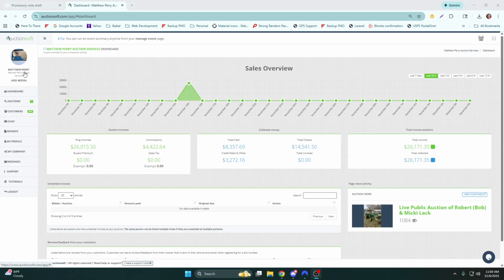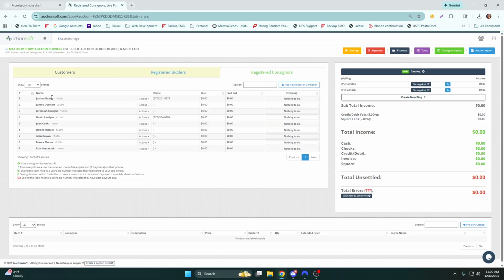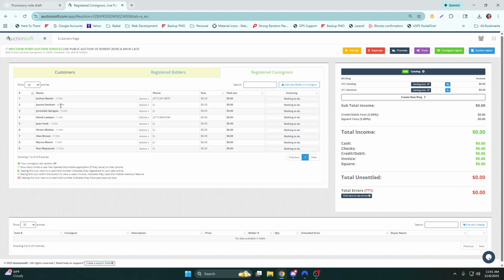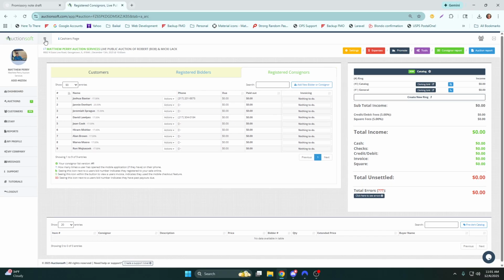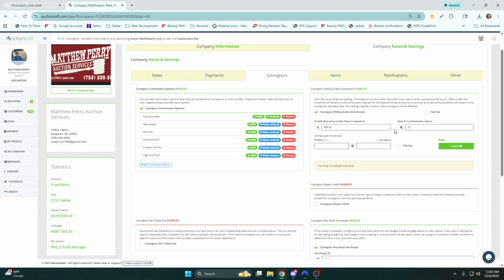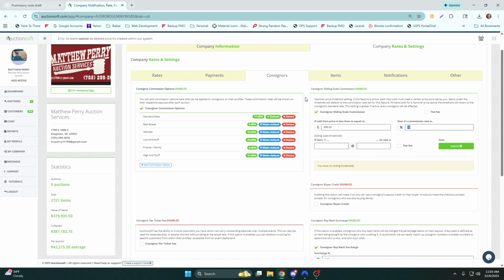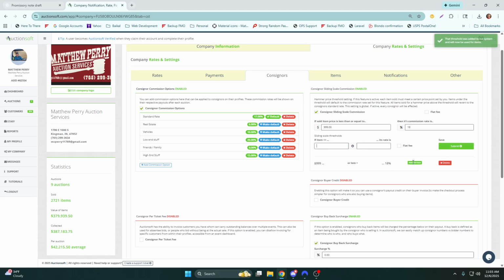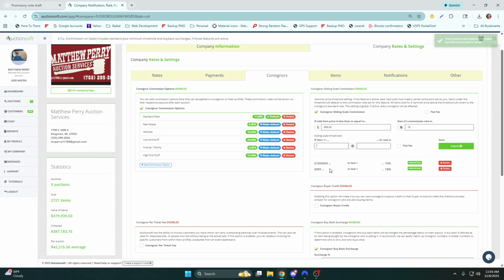how to set up sliding commission rates per item sold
We take just a minute to set up a single level sliding scale for Matt Perry Auctions...